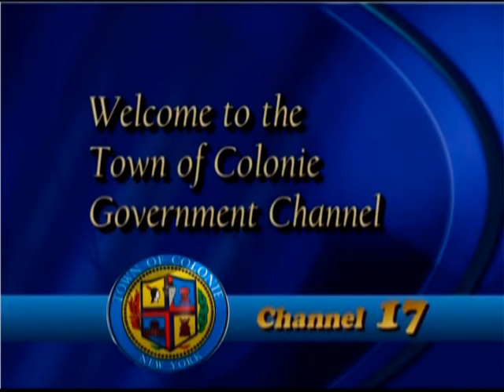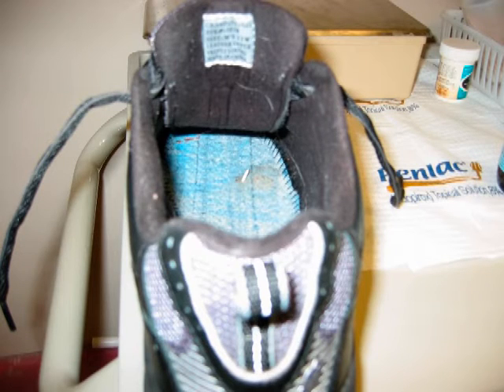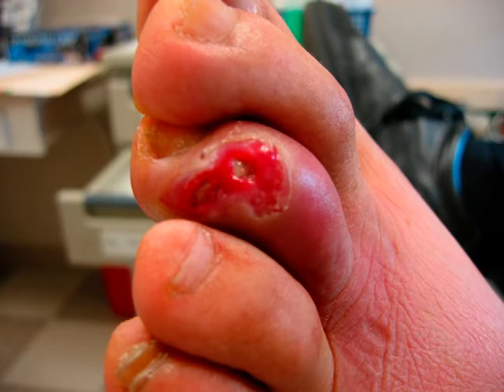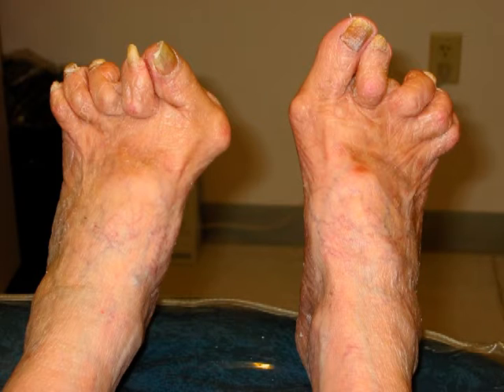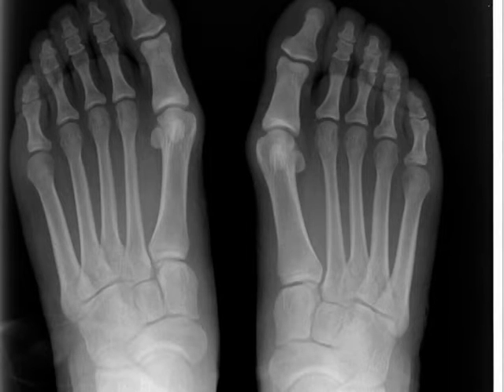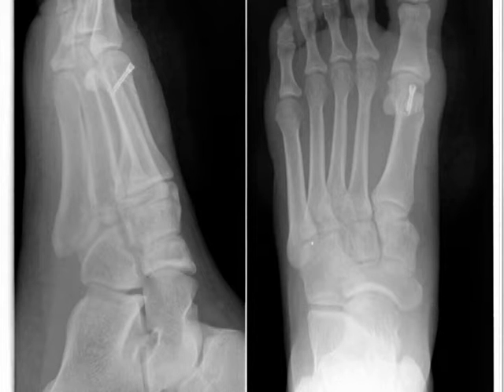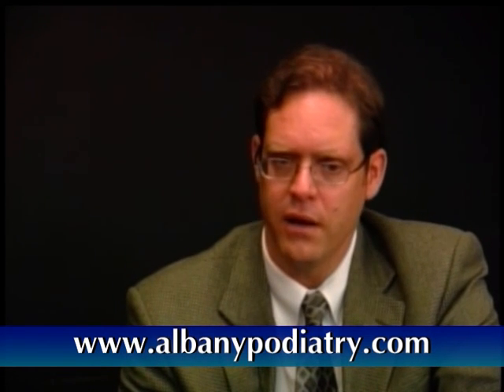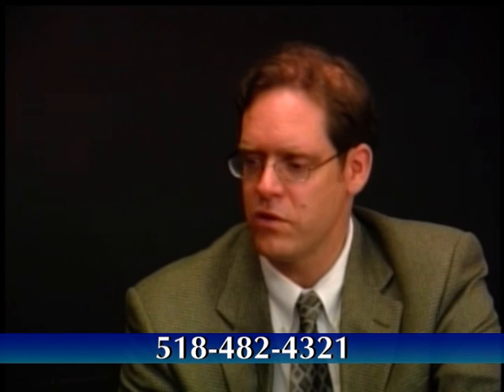Focus on Health: Foot Disorders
Peggy Mello interviews Mark Friedman, DPM on the topic of Foot Disorders. (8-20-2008)